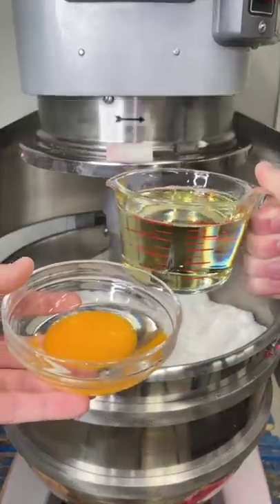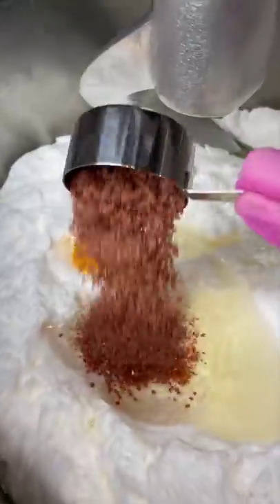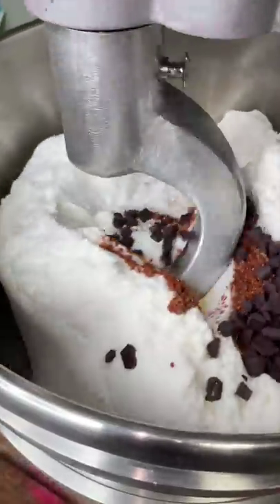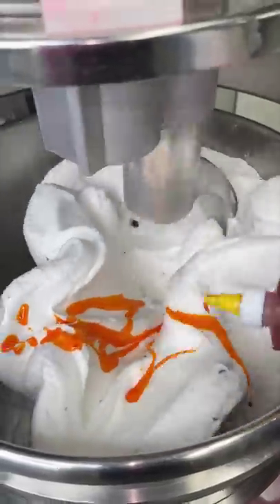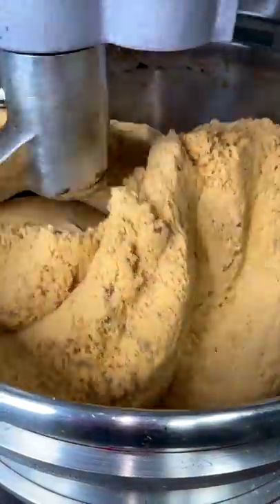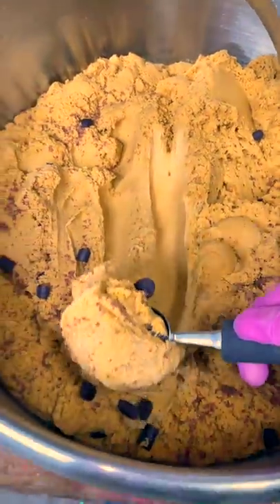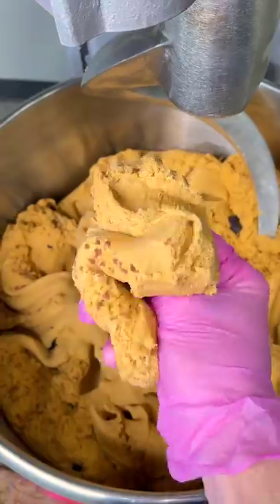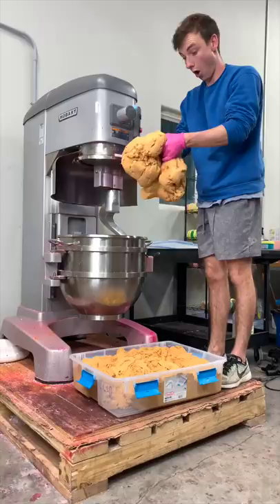Make Chocolate Chip Cookie Dough Slime with me!